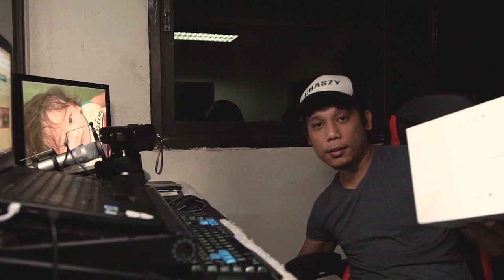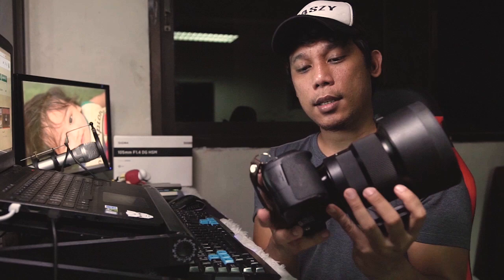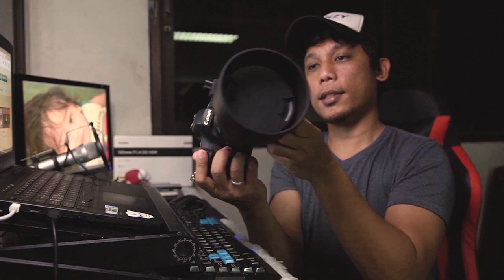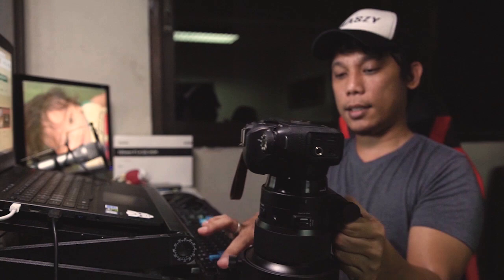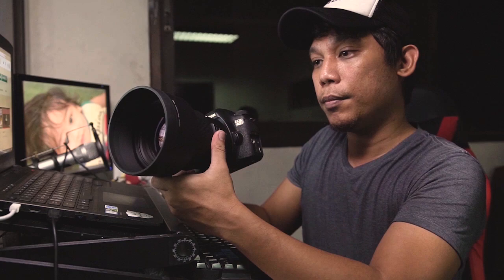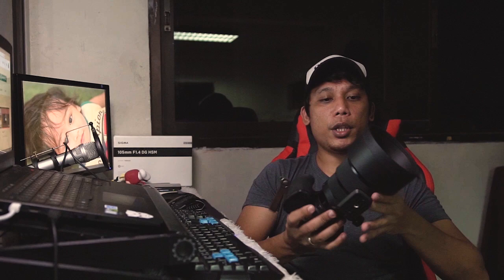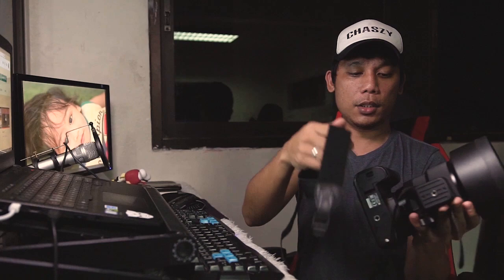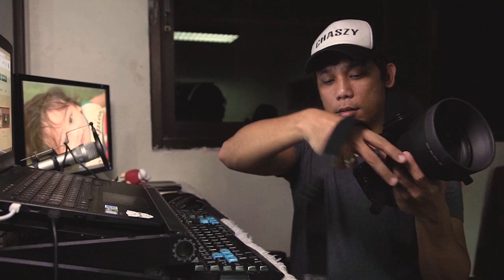UNBOXING AND REVIEW | THE BOKEH MASTER LENS Sigma Art 105 f/1.4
in this video, My Impressions and Photoshoot using Sigma art 105 f/1.4 two months after buying it.